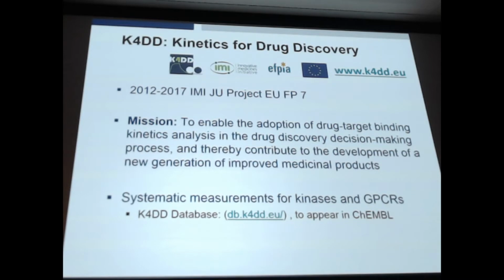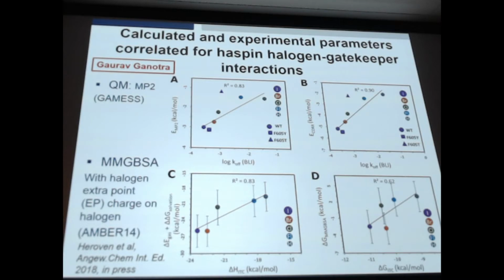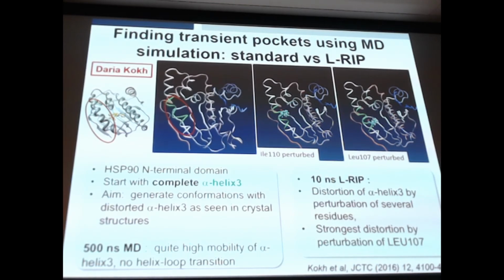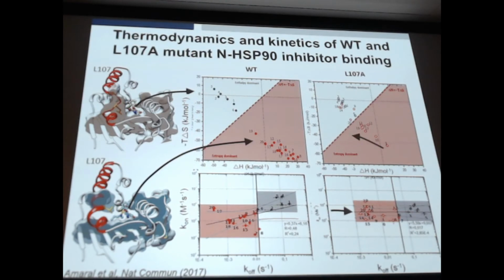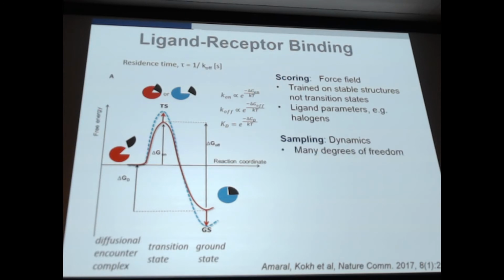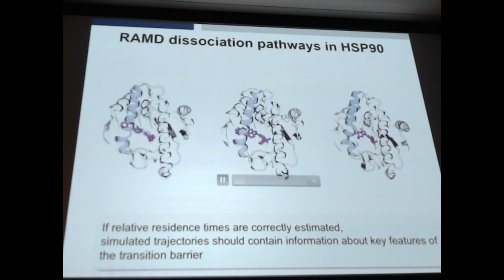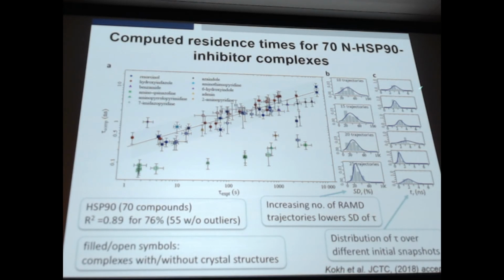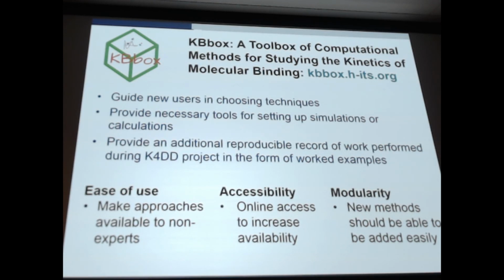Rebecca Wade - Workshop on Free Energy, Kinetics, & MSM in Drug Design 2018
"Computationally efficient approaches to estimate drug-target binding kinetic parameters“ - Rebecca Wade

Friday at Workshop on Free Energy Methods, Kinetics and Markov State Models in Drug Design - 2018.